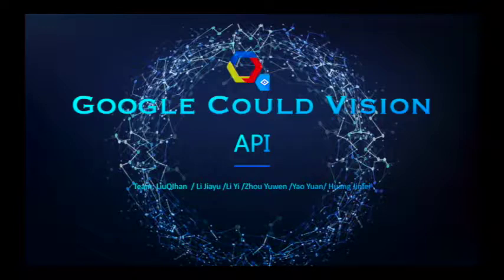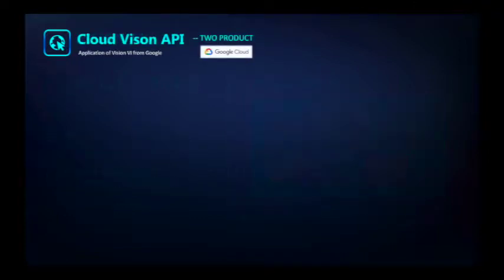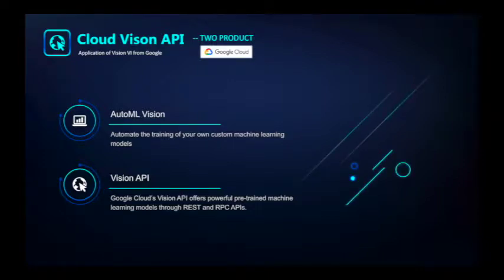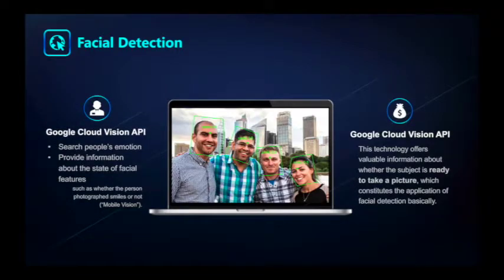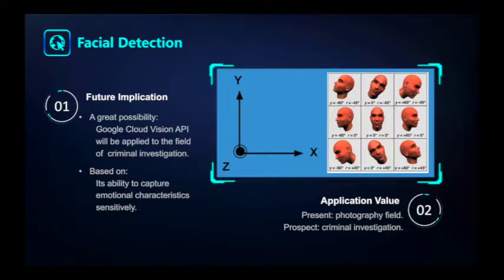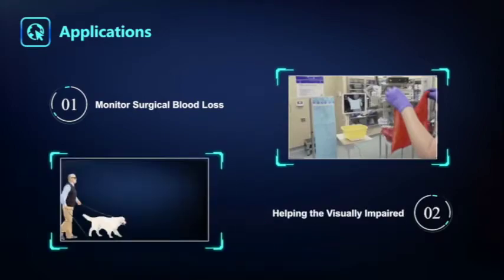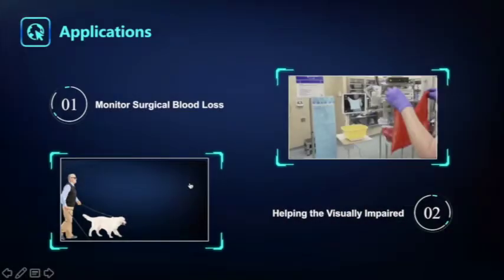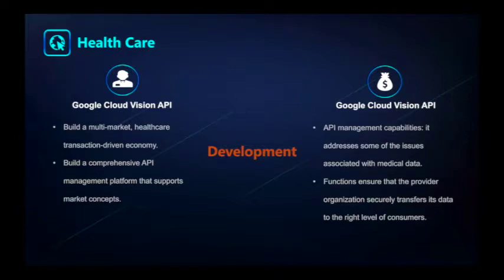Google Cloud Vision API